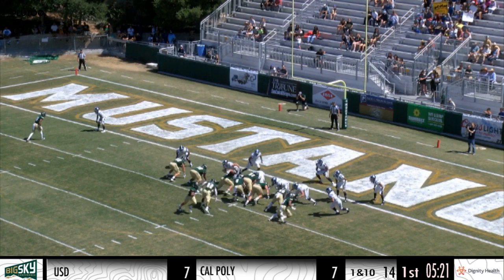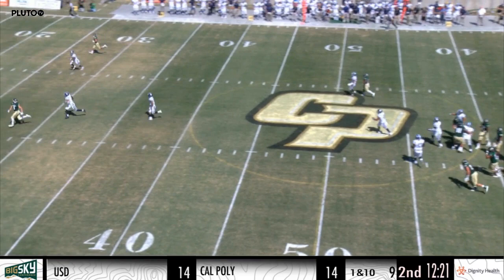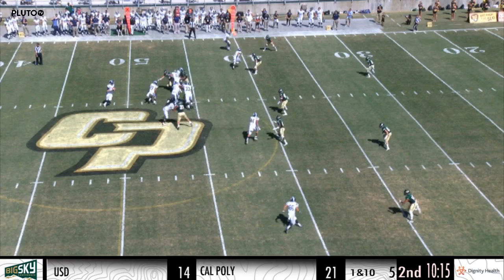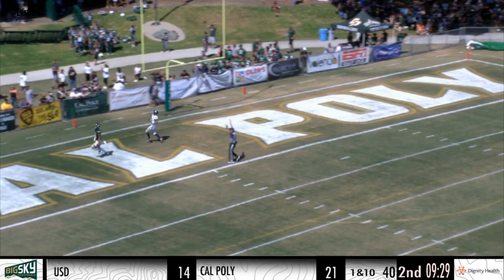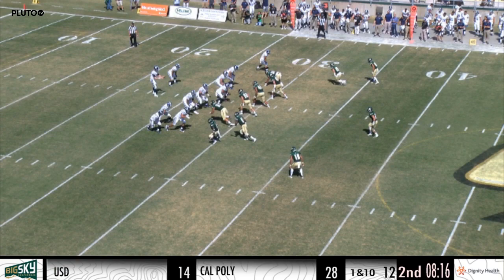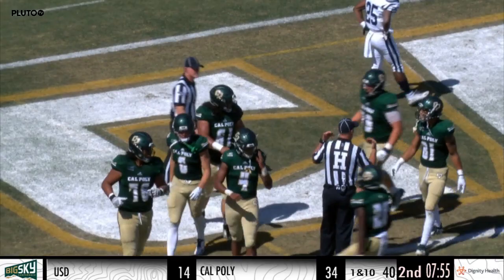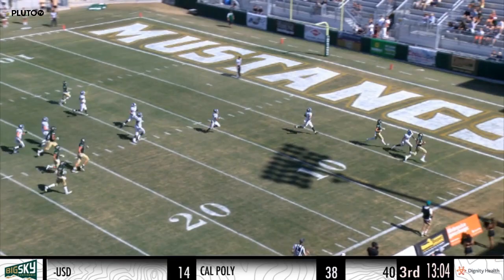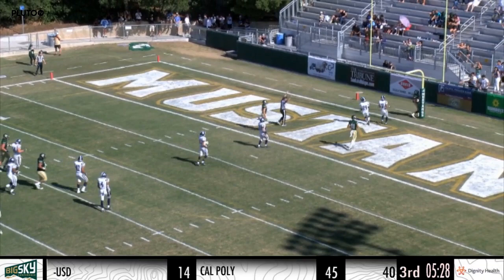Cal Poly v USD, Football Highlights -- Aug. 31st, 2019